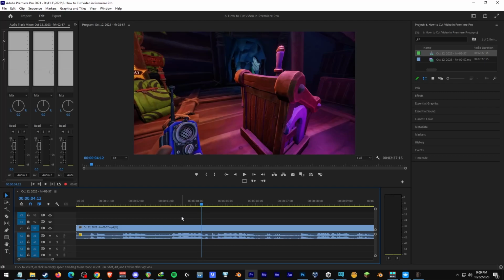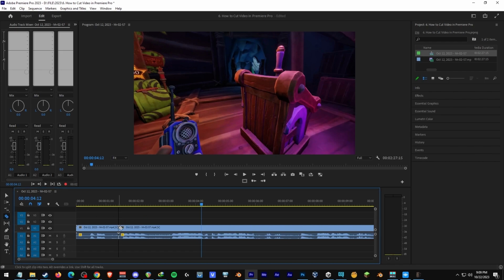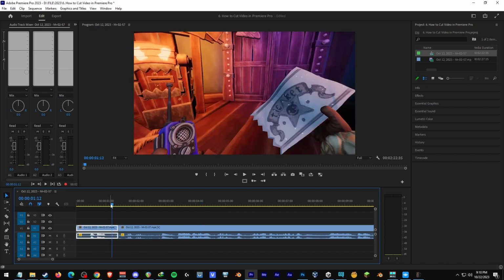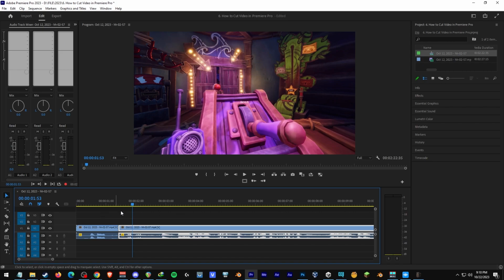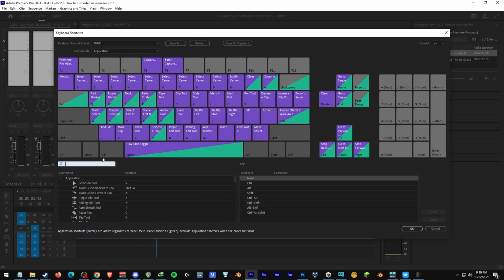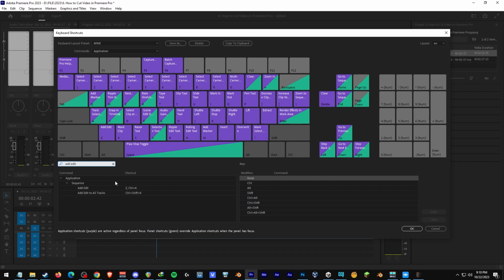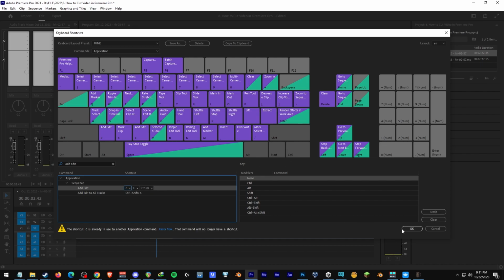How to Cut Video in Premiere Pro [EASY GUIDE]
In this video, I'm going to show you two different ways you can go about cutting a video in Premiere Pro.